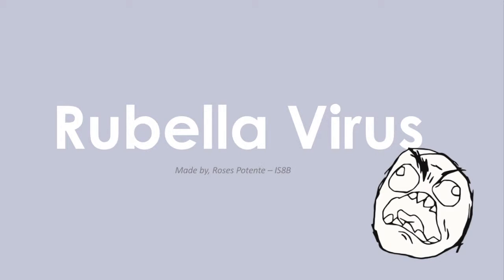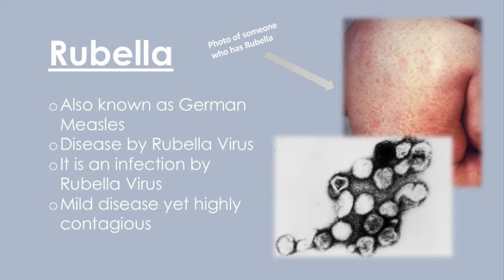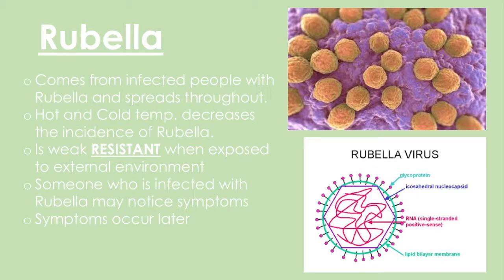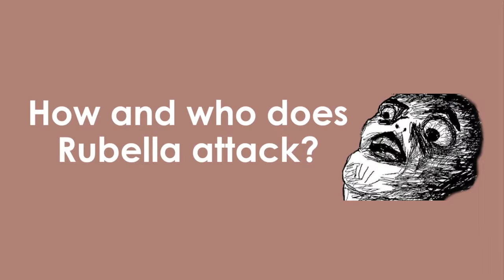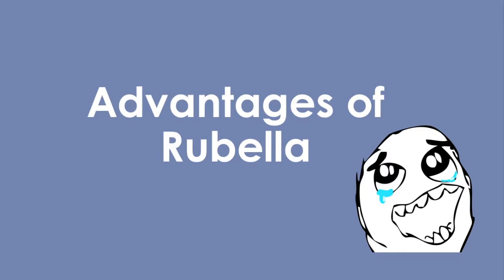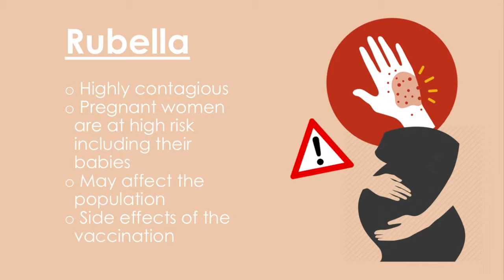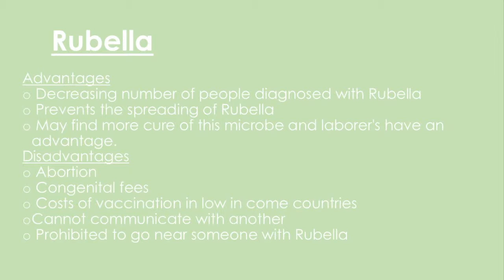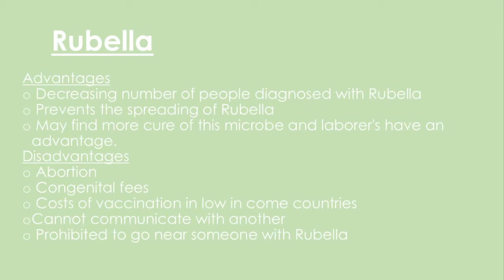utilize repetitions for ensured accuracy